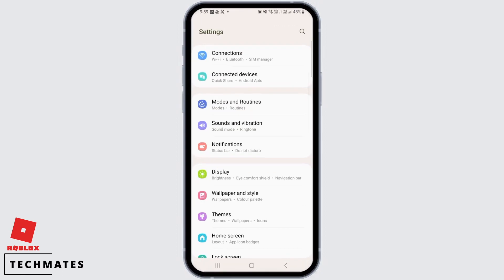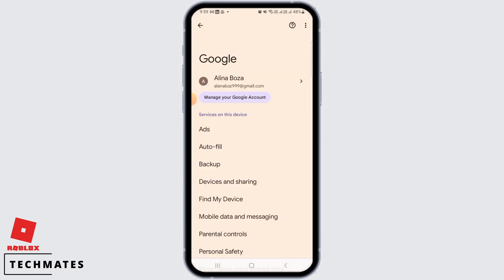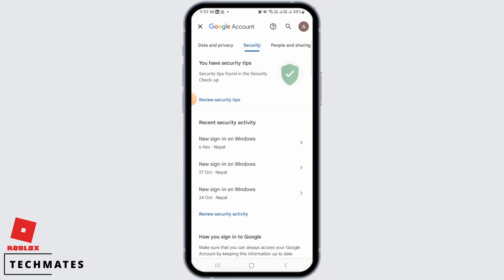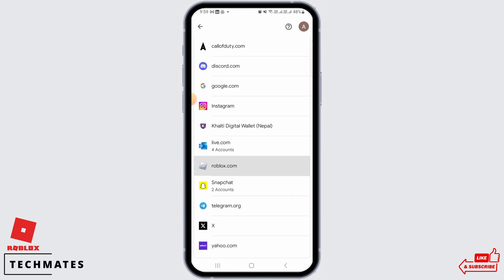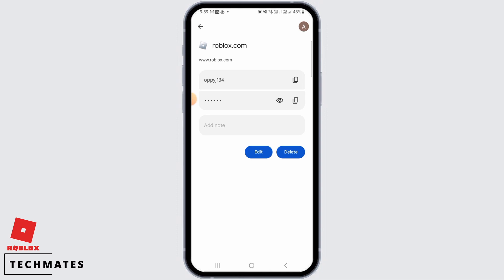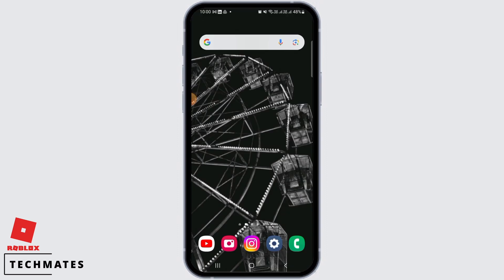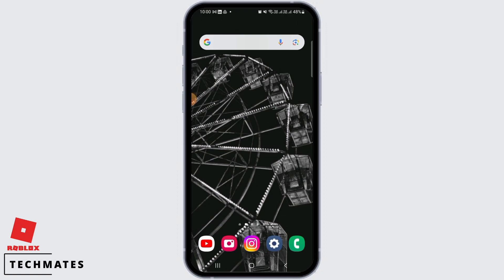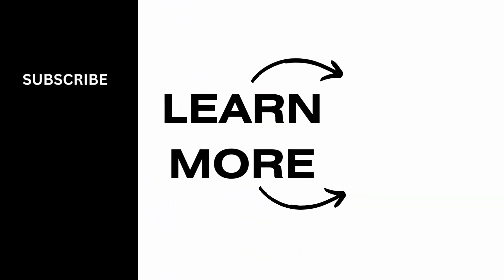How to Know/Find my Roblox Password (EASY)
Do you need to recover your Roblox password and wondering how to find it? You're in the right place! In this tutorial, we'll guide you through the steps to help you retrieve your Roblox password securely.

Introduction:
Learn the essential steps to recover your Roblox password and regain access to your account.

Step-by-Step Tutorial:
🕒 Timestamps:

[00:00] Introduction and Password Recovery Overview
[00:20] How to Retrieve Your Roblox Password Securely

Our step-by-step instructions will assist you in the secure recovery of your Roblox password.